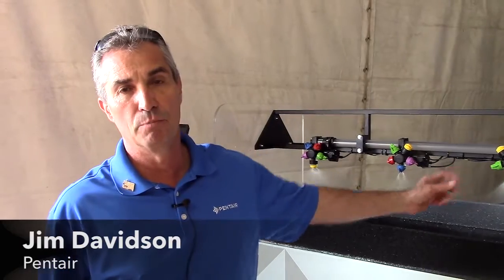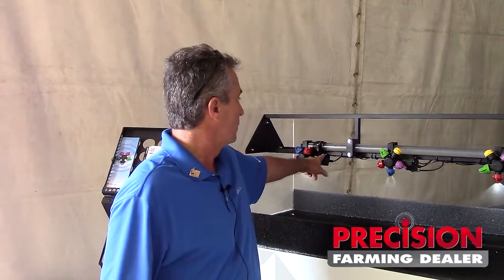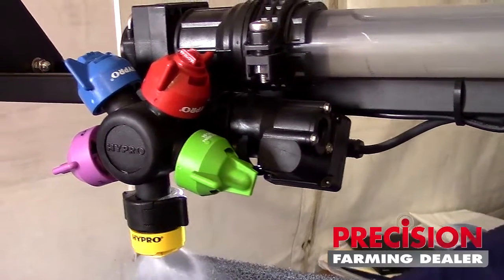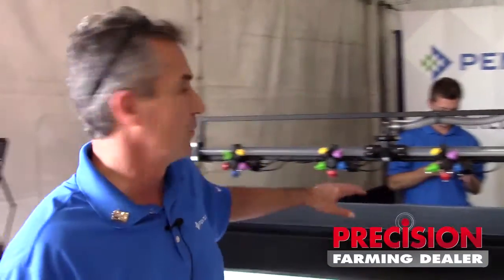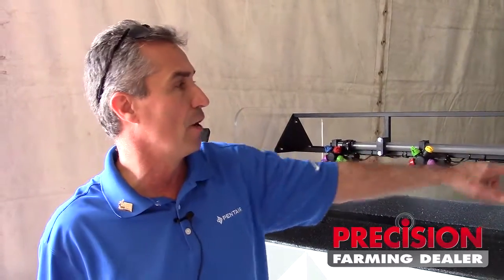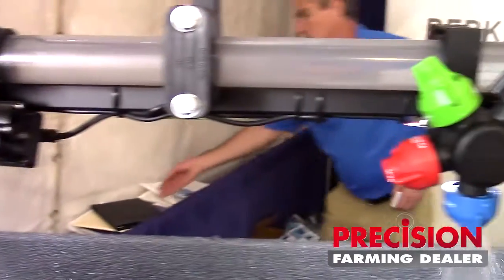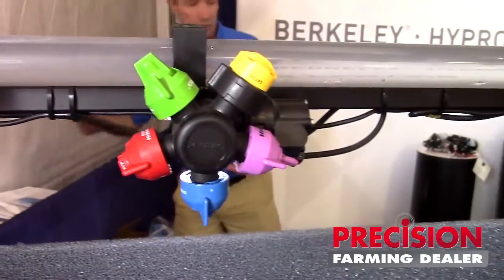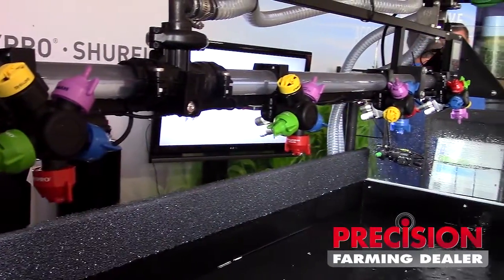Hypro Launches New ProStop-E Sprayer Valve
Jim Davison with Hypro, debuts the company’s ProStop-E sprayer valve that allows for individual nozzle control and give uses more individual on-off control at 0.12 seconds open to close. The valve can also be connected to a GPS map to shut off nozzles according to GPS location in the field.